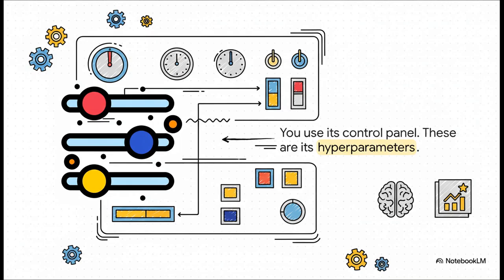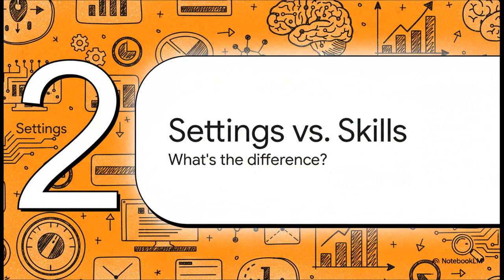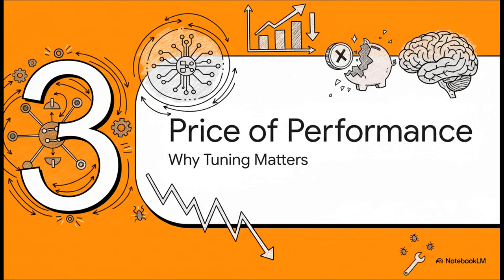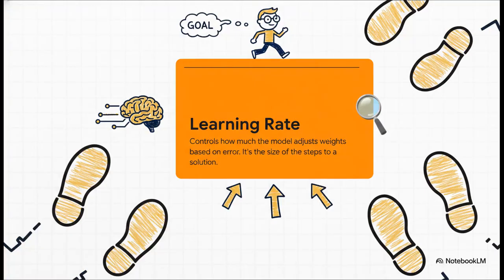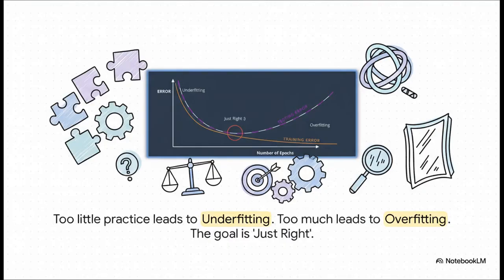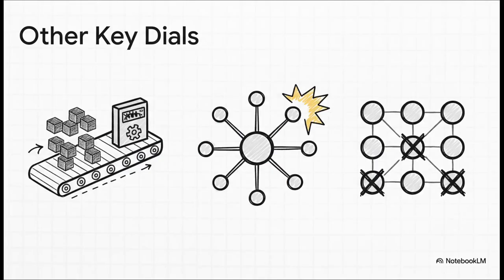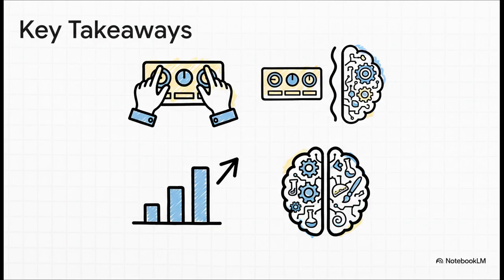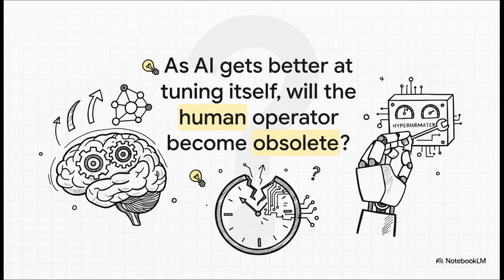CNN Hyperparameter Selection and Model Tuning Guide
⭕ Overview
These materials clarify the critical role of hyperparameters in optimizing the performance of machine learning and convolutional neural networks. Unlike standard model parameters that are learned from data, hyperparameters are external settings established before training to govern the learning process. The text outlines essential tuning factors such as learning rates, batch sizes, and the number of training epochs to prevent issues like overfitting. It also identifies structural choices including activation functions, the density of hidden layers, and weight initialization strategies. Finally, technical adjustments for image processing, specifically stride and padding, are explained as methods to control output dimensions and data retention.

⭕ About me
I am a Web Dev Software/AI Data instructor and author for Linkedin Learning, Packt, E-C Council, Udemy, and MC Press.